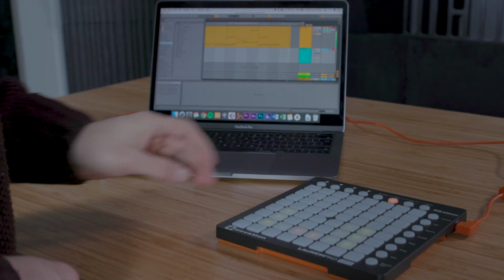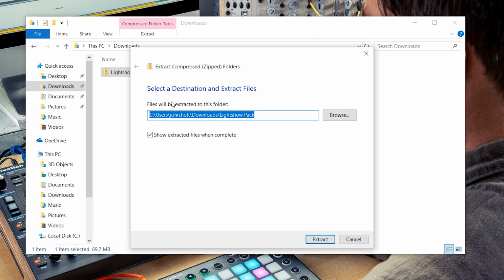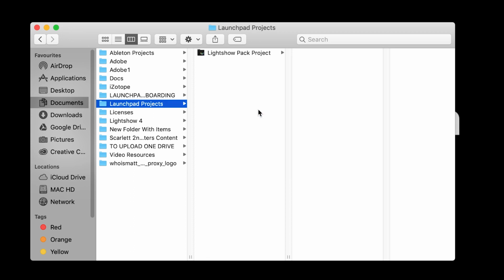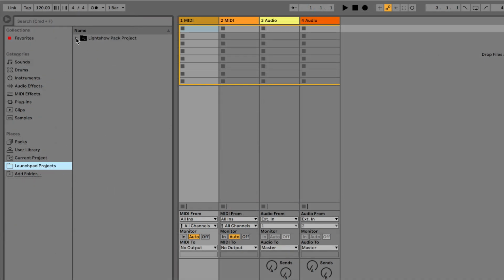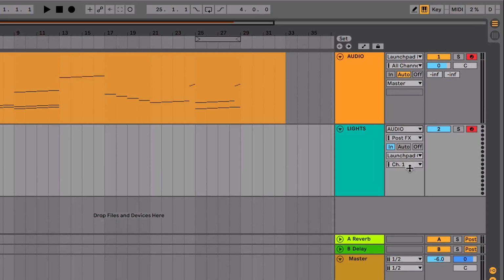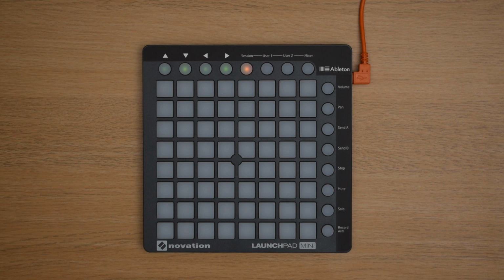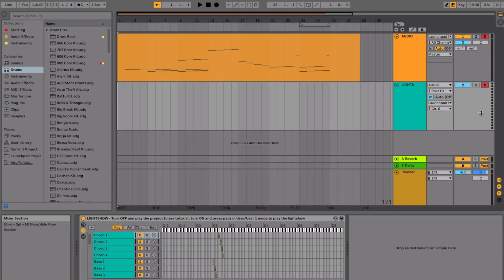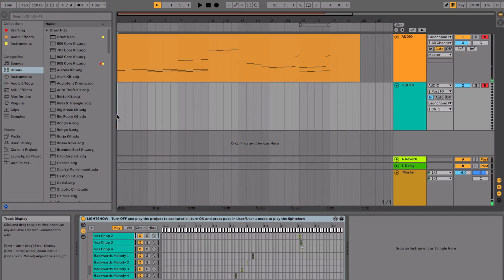Lightshow // Performing a lightshow with your Launchpad Mini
Performing stunning visual lightshows using the Launchpad has never been easier.

This video is part of an educational series from Novation, in which you will learn how to perform lightshows in Ableton Live Lite using the Launchpad.